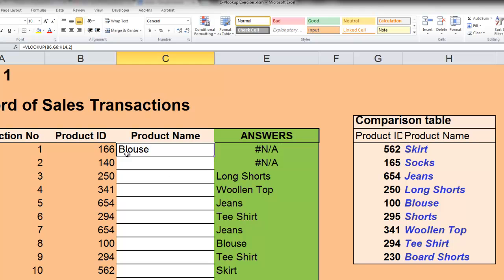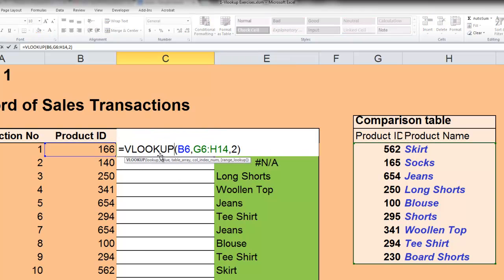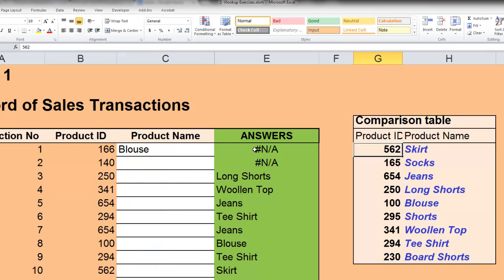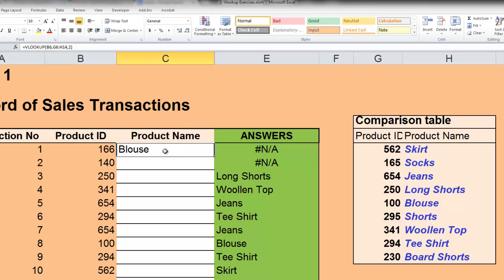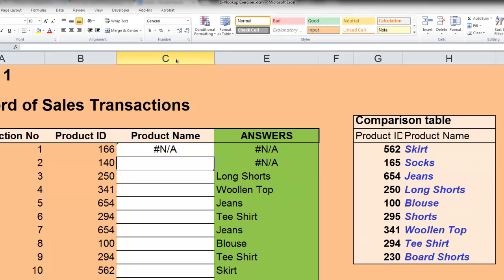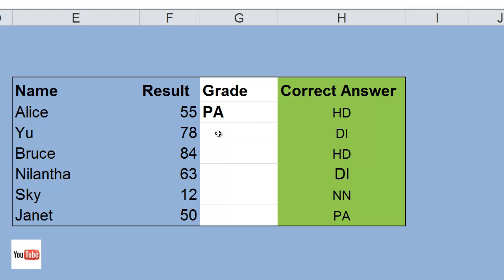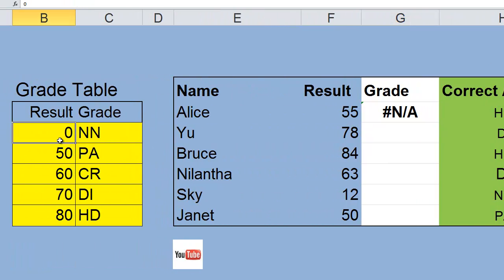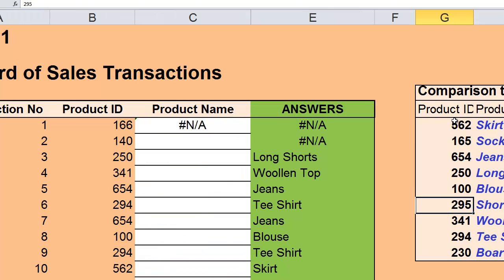Vlookup False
When to use a false in your Vlookup